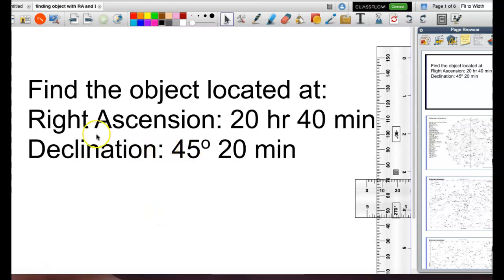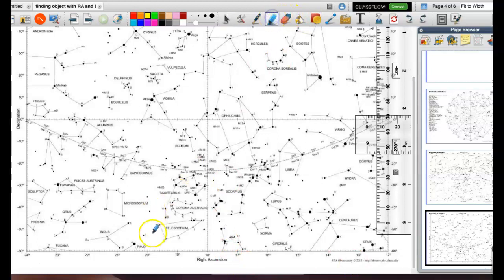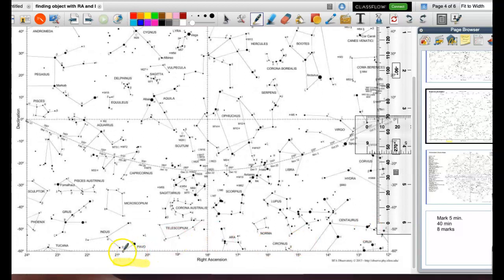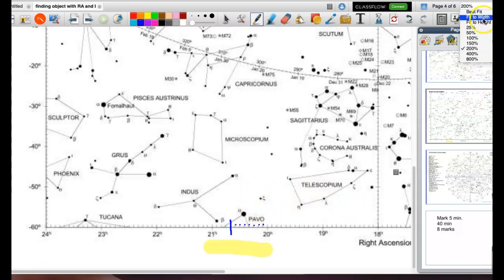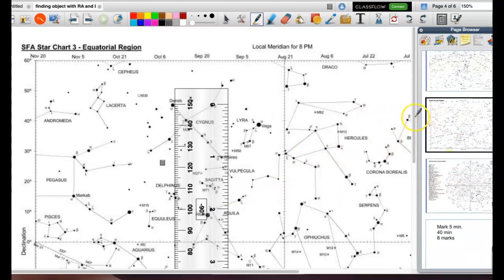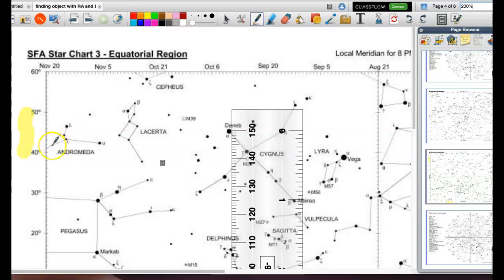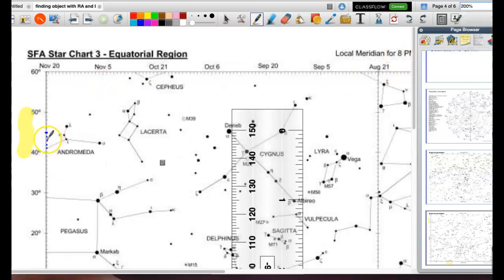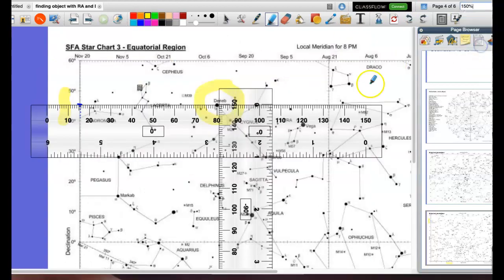Finding an Object with RA and DEC #1